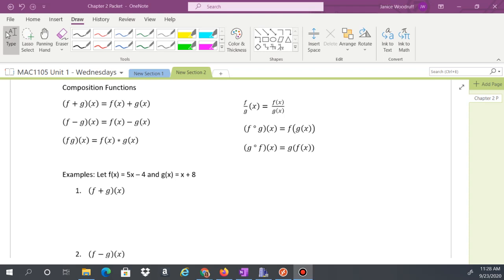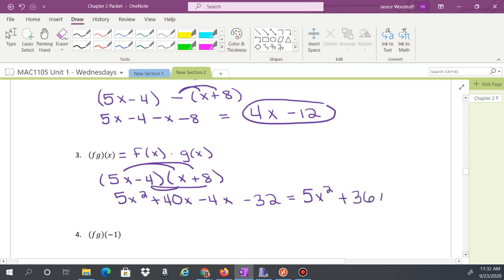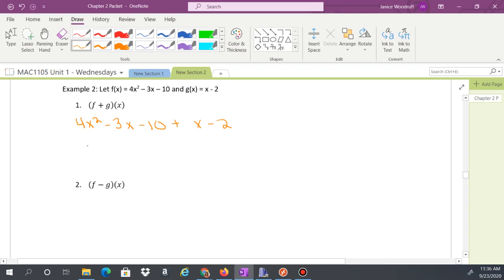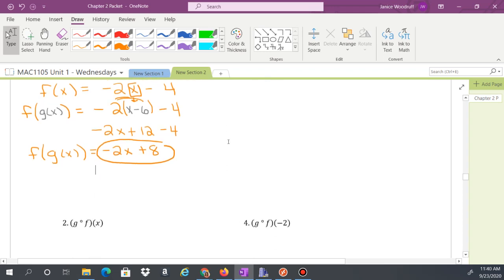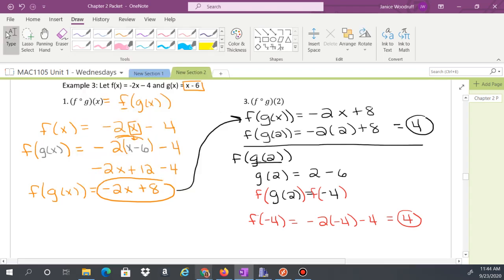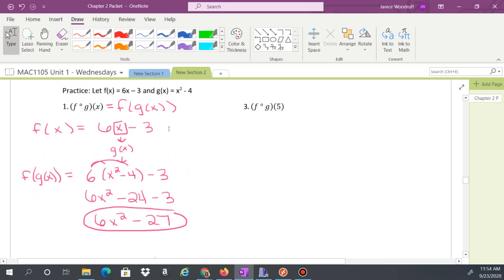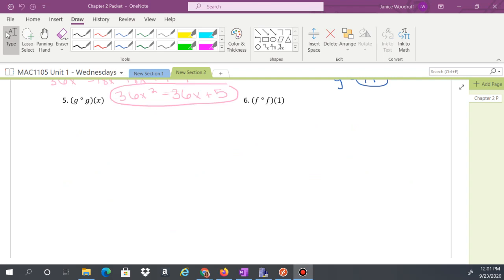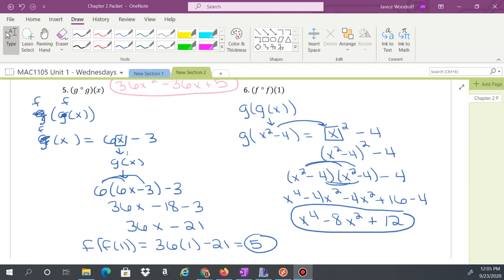MAC1105 Lesson 2 6